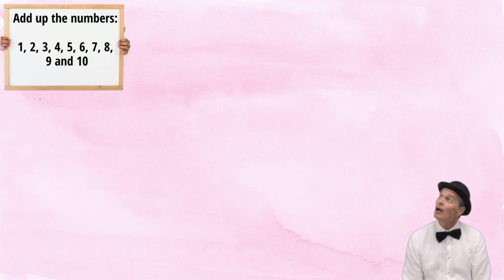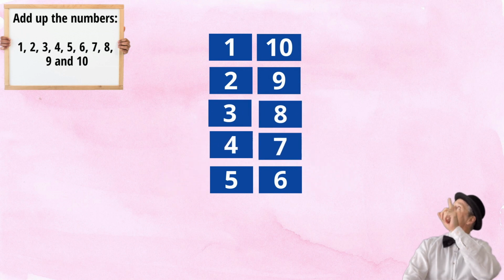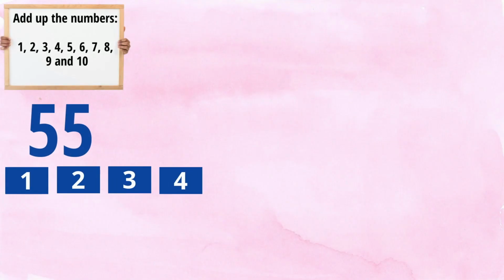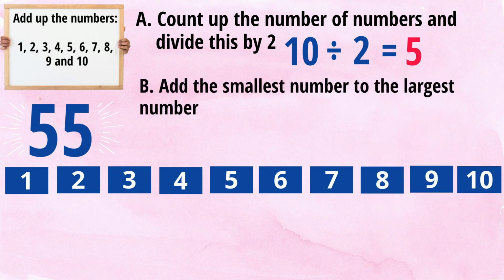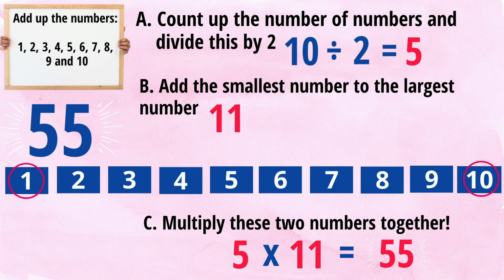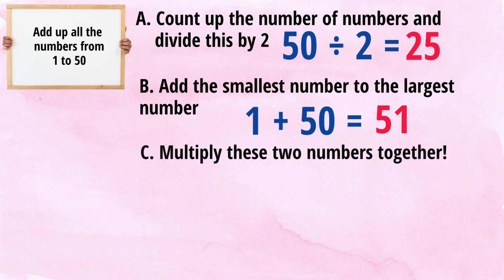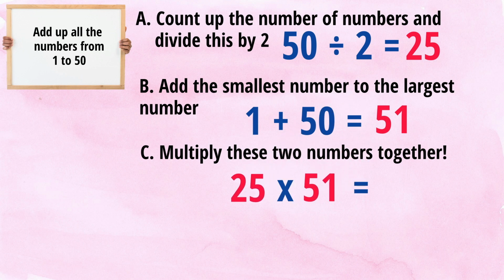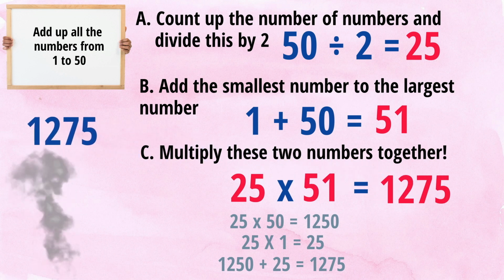🍏 CONSECUTIVE NUMBER COUNTING - How to add up consecutive numbers in a flash!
This mental maths tutorial video is great for teachers, students and tutors. It also give mums and dads an insight into what they may have missed at school. Being confident in calculating in your head is a key learning skill. Obviously it has useful practical benefits. It also ensures that a student's working memory is not overloaded during maths lessons.

Consecutive Number Counting is a brilliant way of adding up any series of consecutive numbers. Give it a go!